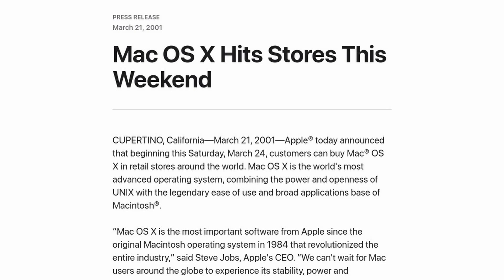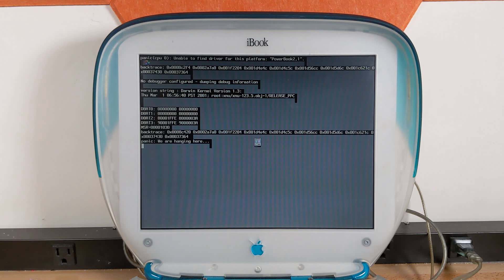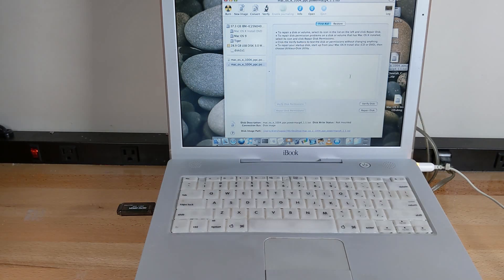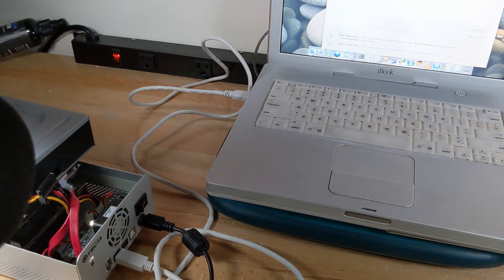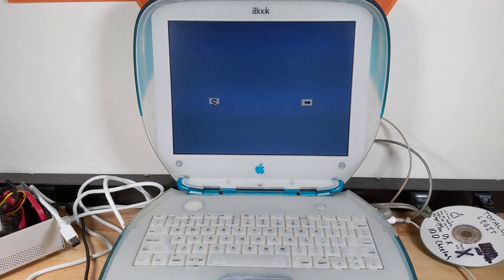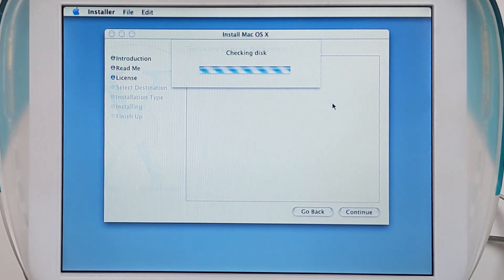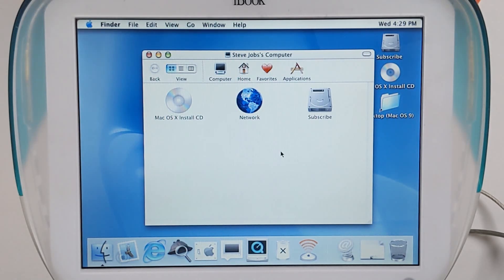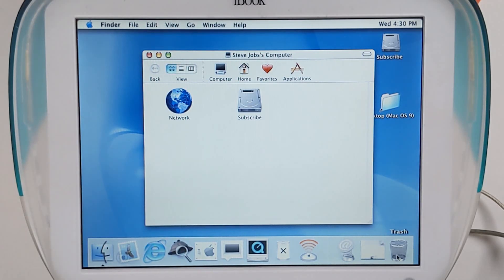Installing the First Version of Mac OS X, 20 years later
Yes, I know this is 2 days late. Videos like this take 6-8 hours to produce, and I have a life believe it or not.

Today, I am going to be installing the first ever version of Mac OS X, version 10.0, also known as "Cheetah", for its 20 year (and 2 day) anniversary. This is a more off-the-cuff unscripted video, so let me know whether you like these types of videos in the comments!

Better videos coming out soon!